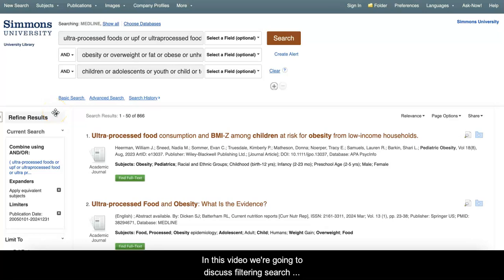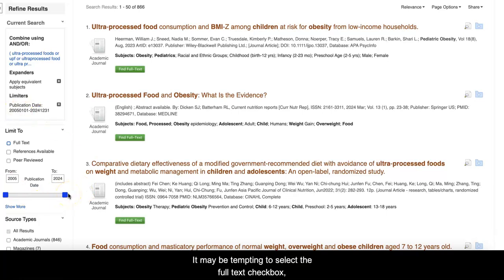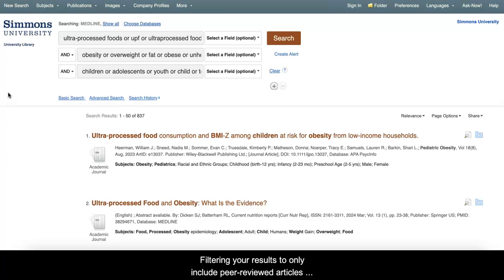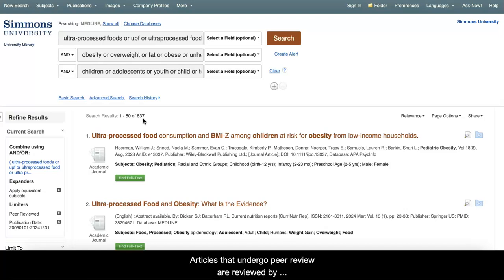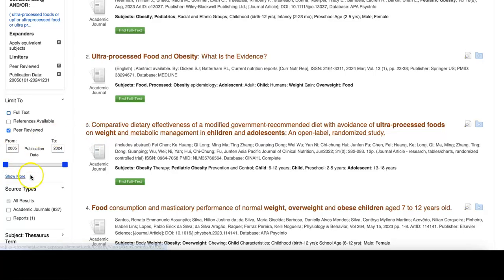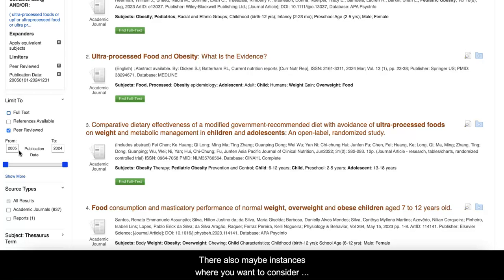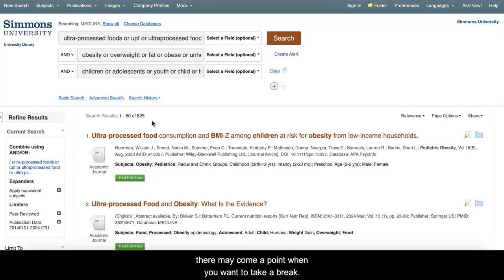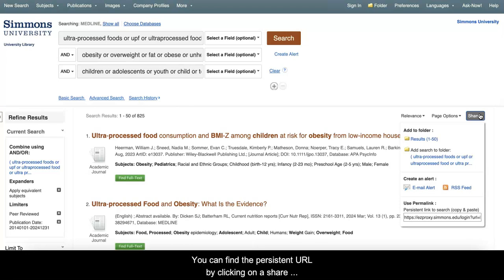04) Nutrition Literature Search Tutorials: Filters